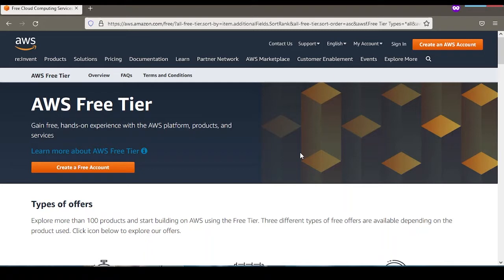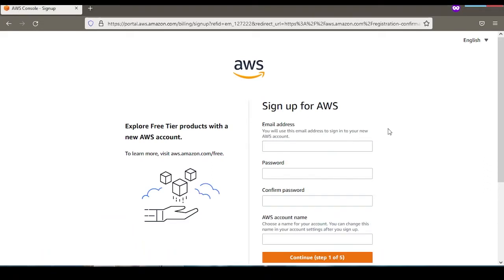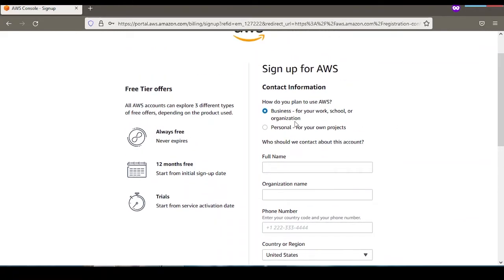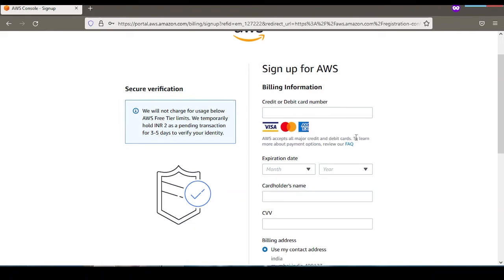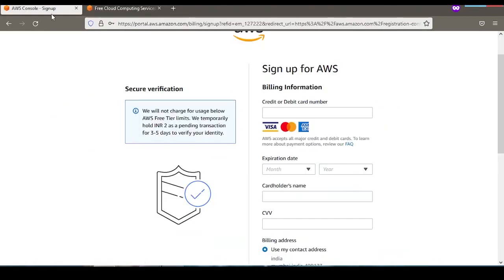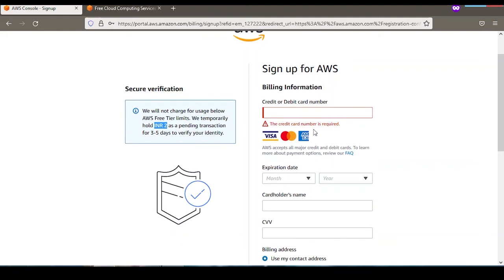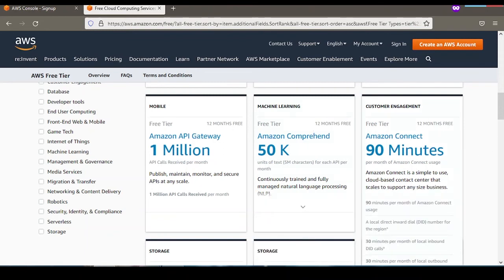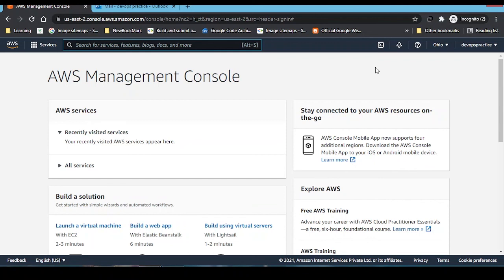AWS DevOps Series: How To Create AWS Free Tier Account || IN 5 Minutes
In this video, I am going to demonstrate that how to create your first AWS free tier account step by step. Also, I have mentioned some of the important points regarding AWS free tier account. I hope that this video will be informative for you.